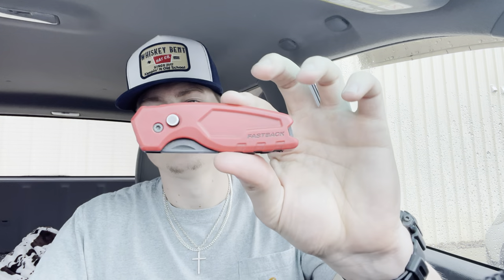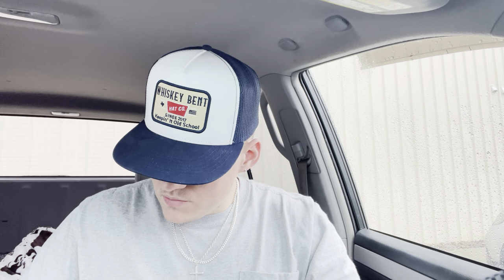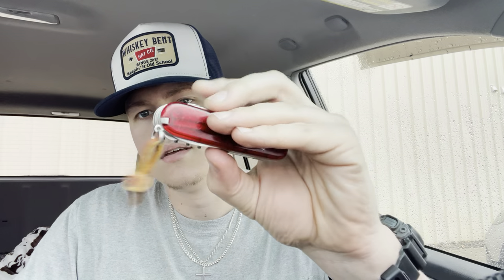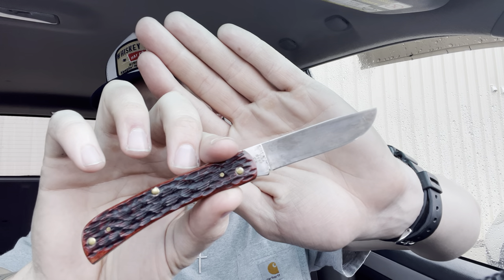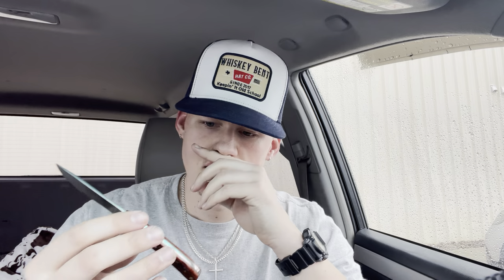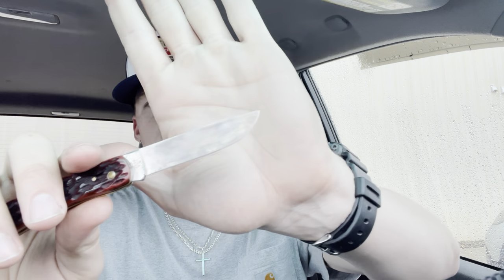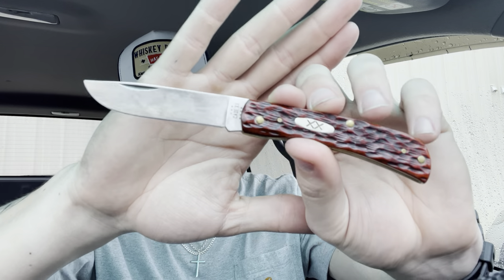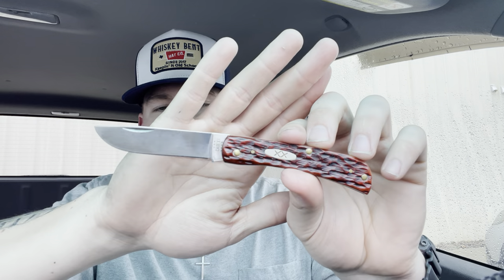EPISODE #14: WORKHORSE WEDNESDAY @DoggoneJohn (Case, Victorinox, Milwaukee)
Here’s my first Workhorse Wednesday video! Gonna throw out some good reliable options to add to your collection! Hope y’all enjoy!!!